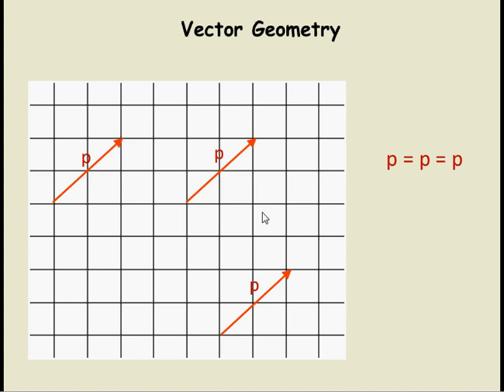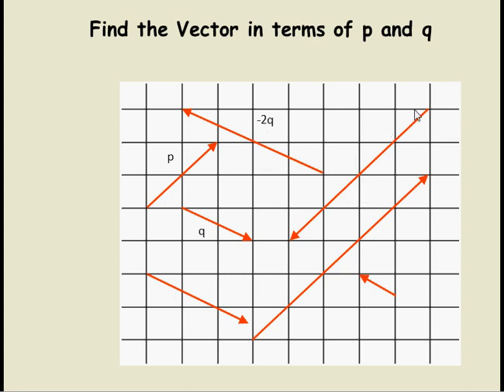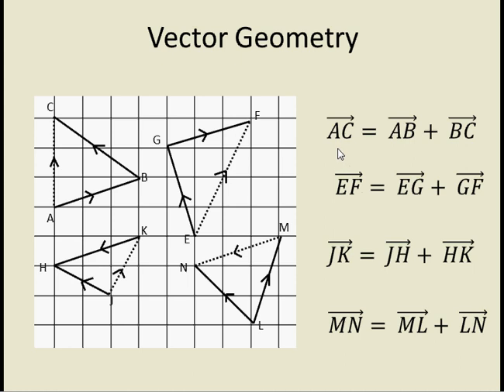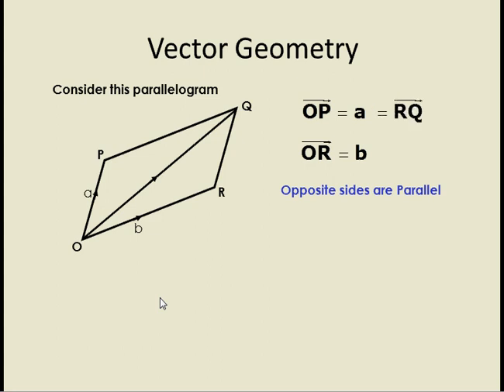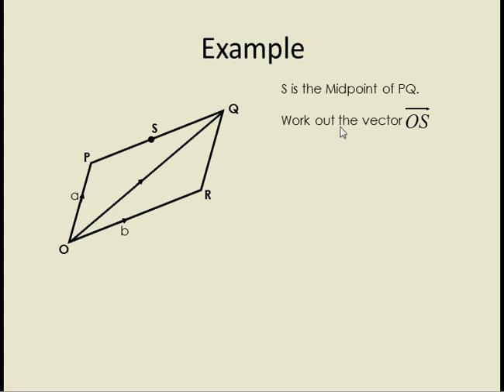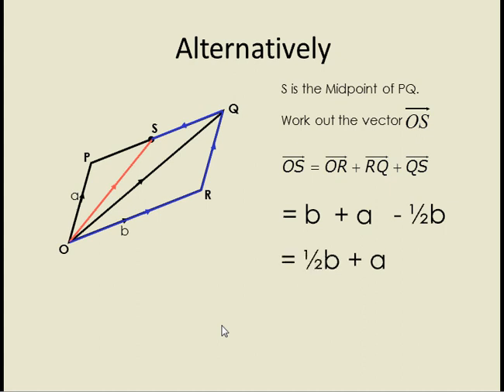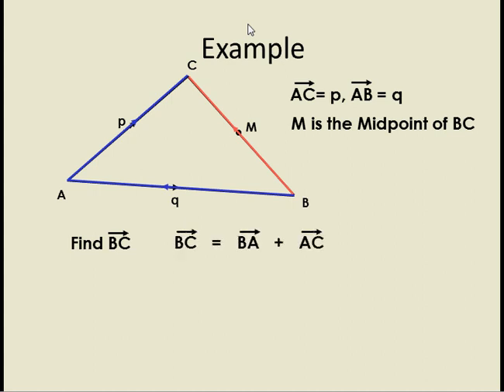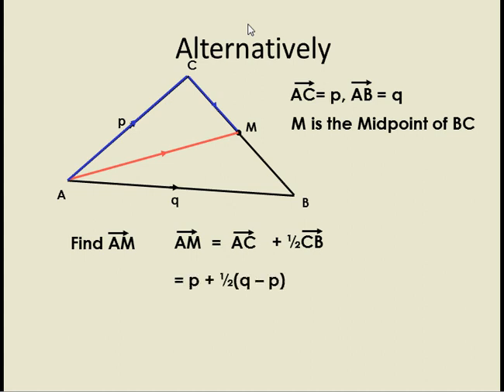Introduction to vectors part 1 D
A brief introduction to some basic concepts about vectors.(fourth video in a series of 5)
This relates to section 5.1 of the IB Mathematics syllabus for both SL and HL.